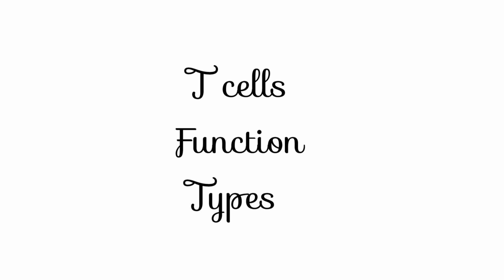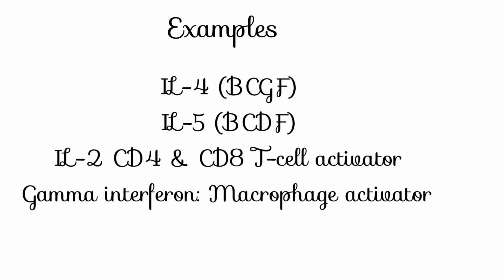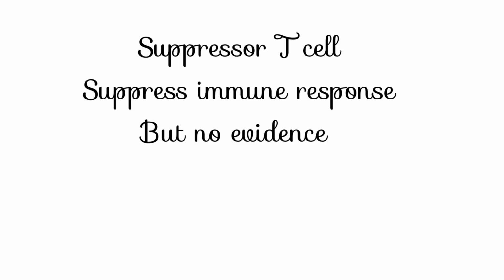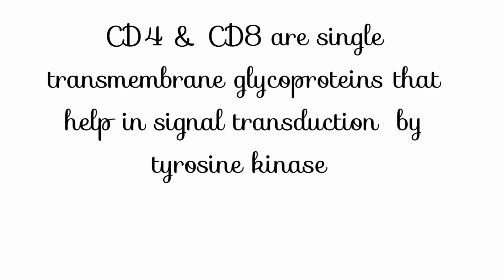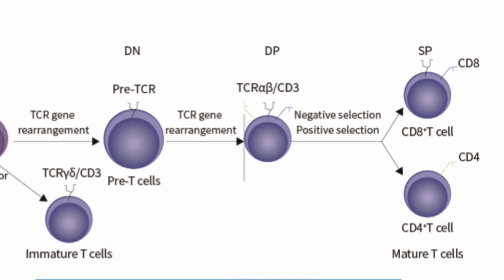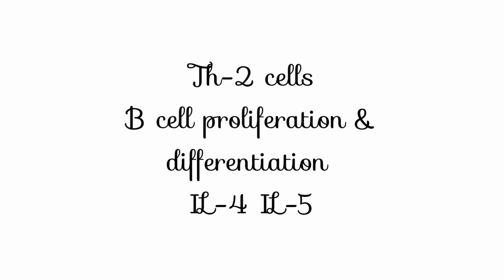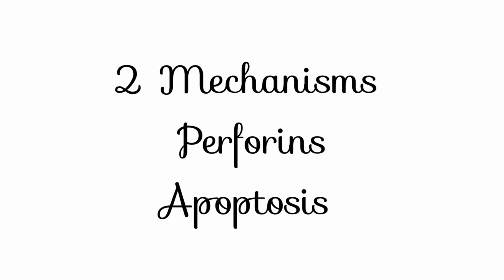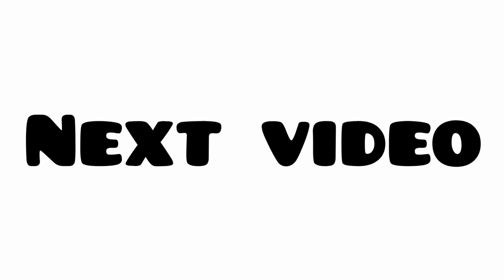T cells | functions | types immunology microbiology mdcat #2024